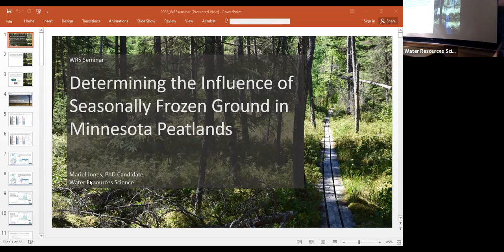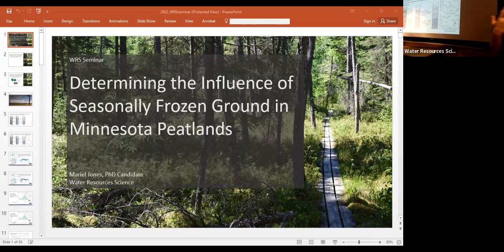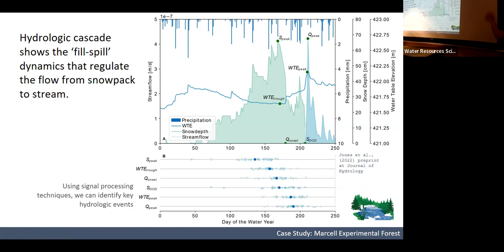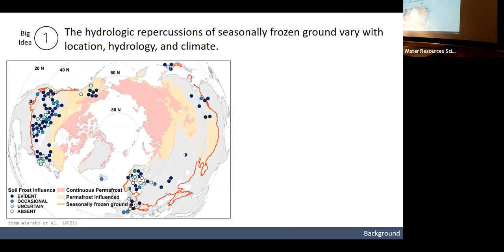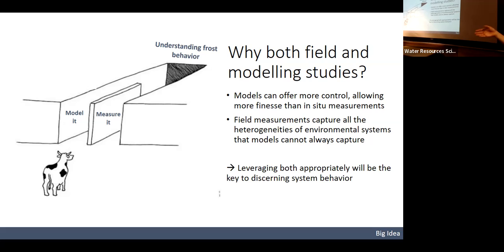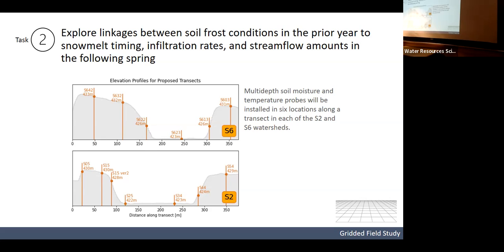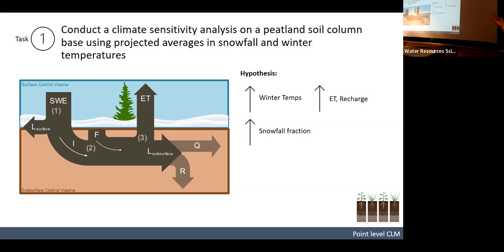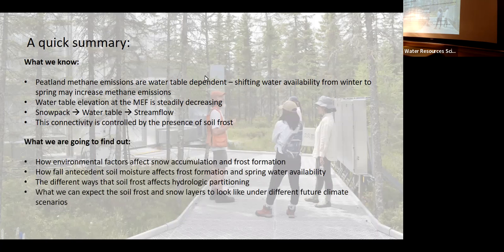WRS Seminar by Mariel Jones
Nov. 4, 2022 - Leveraging Field and Modelling Methods to Interrogate the Influence of Seasonally Frozen Ground on Snowmelt Partitioning